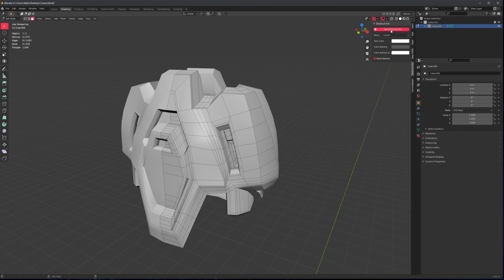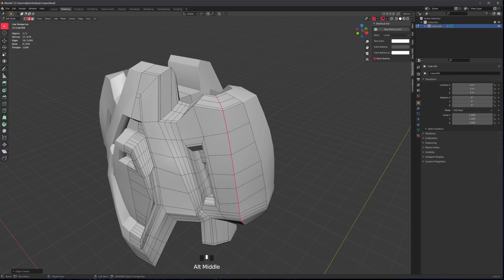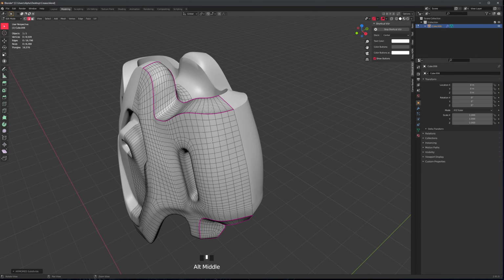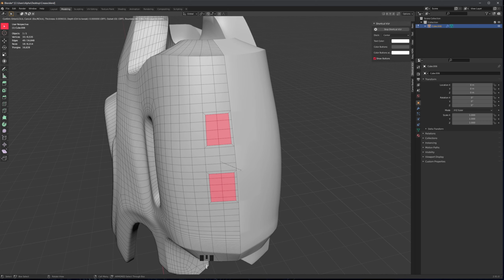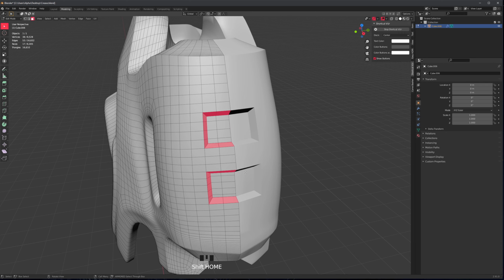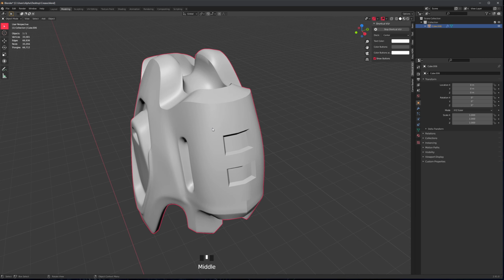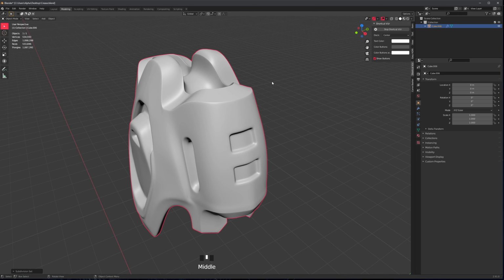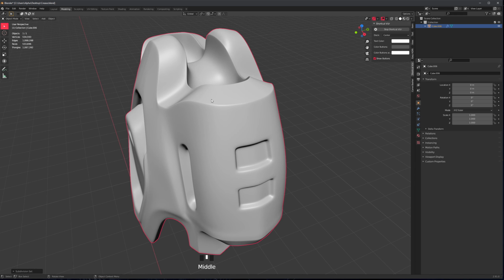Instant Crease + Destructive SubD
Script Name: ARMORED Crease
My Hotkey: SHIFT+NUMPAD_PLUS and SHIFT+NUMPAD_MINUS
(I prefer using Shift+Forward/Back buttons on my mouse for this script).

Crease your selection or remove all creasing from your mesh. Useful in conjunction with ARMORED Subdivide script.